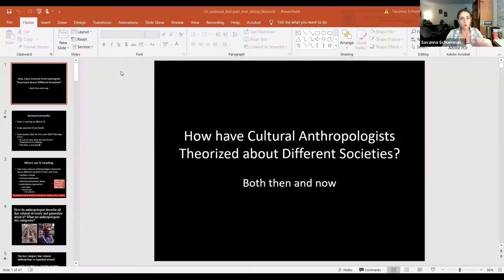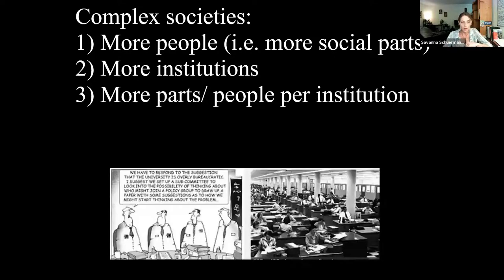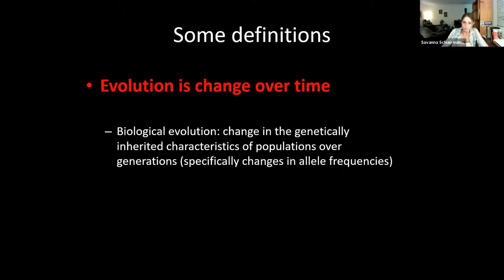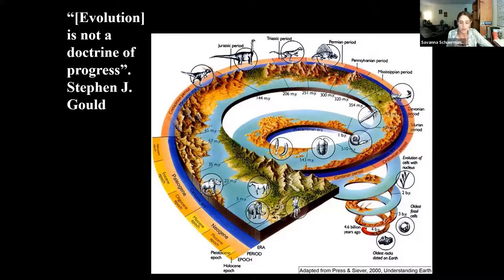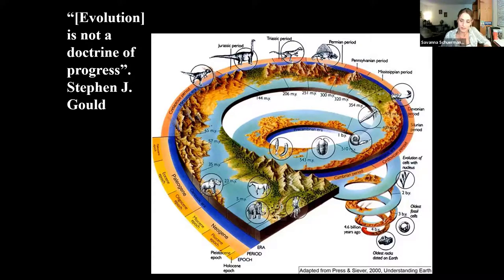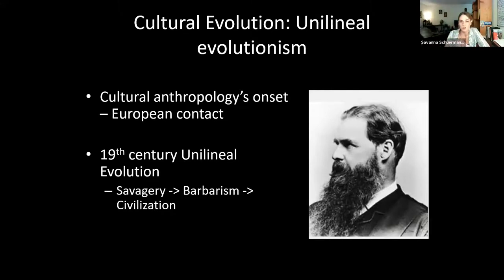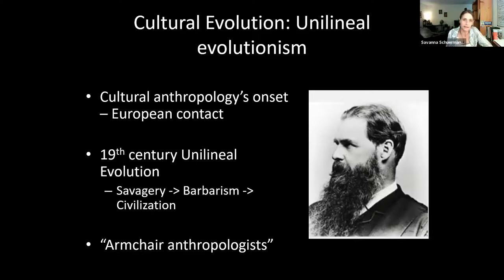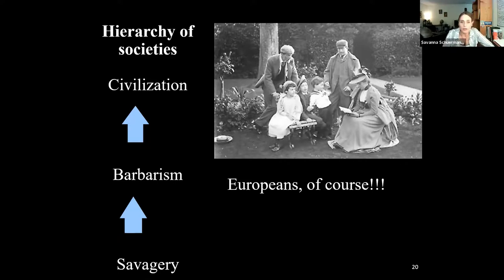Lecture 1.8a: How have Anthropologists Theorized about Different Societies? (2) Then & Now